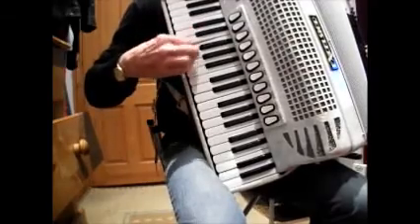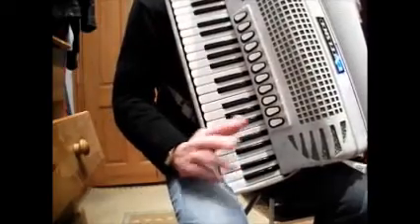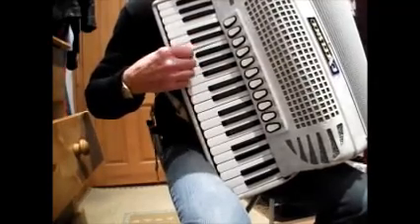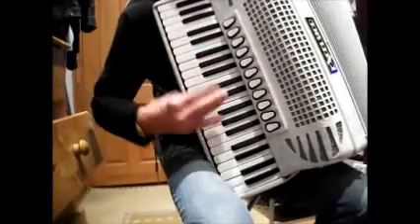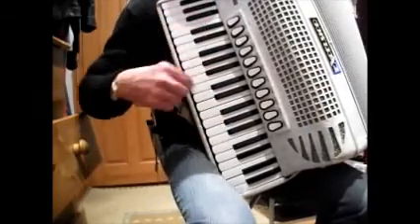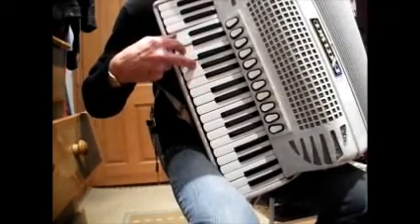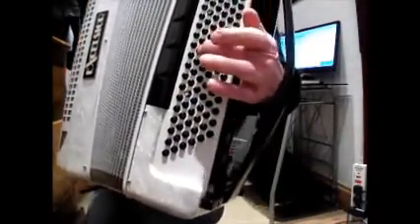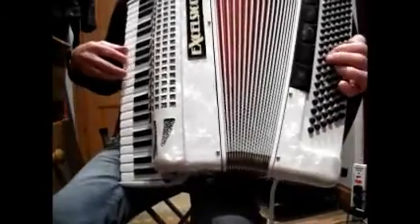accordioncafeb2 2nd lesson